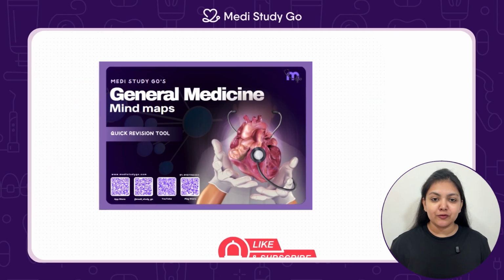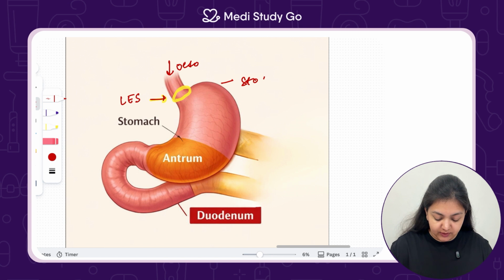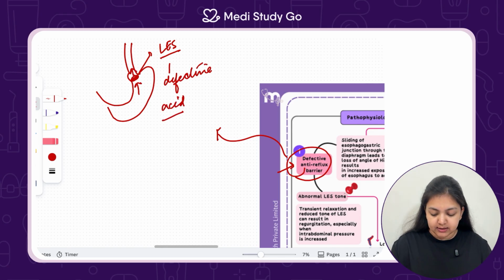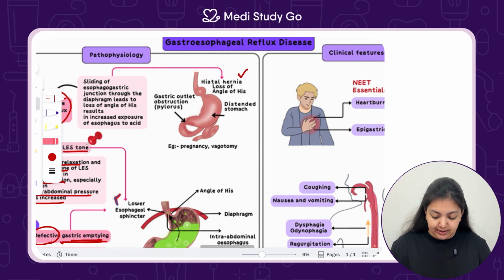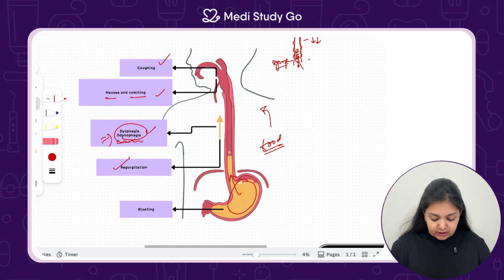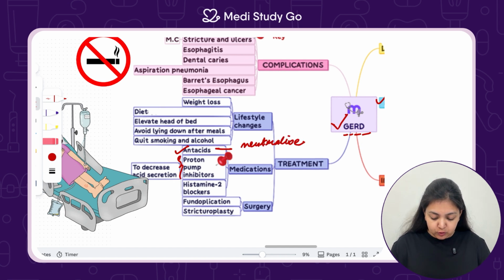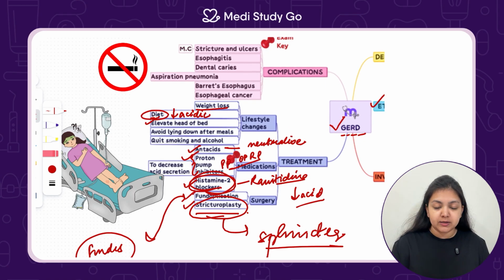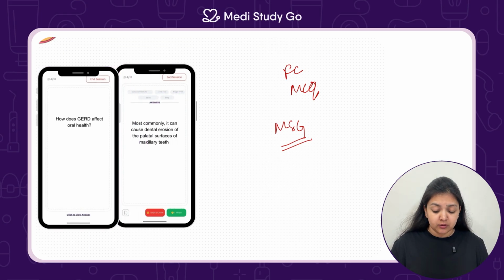Dentistry 101 | General Medicine | GERD (Gastroesophageal Reflux Disease) | BDS 3rd Year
Gastroesophageal Reflux Disease (GERD) is one of the most common gastrointestinal disorders encountered in clinical practice. In this lecture, GERD is explained in a clear and exam-oriented way for BDS students, dental professionals, and NEET MDS aspirants.

GERD occurs when stomach acid flows back into the esophagus due to weakness of the lower esophageal sphincter (LES). This reflux irritates the esophageal lining and leads to symptoms like heartburn, regurgitation, and chest discomfort.

This lecture covers the topic step-by-step including definition, etiology, pathophysiology, clinical features, investigations, treatment, and complications.

The most important cause of GERD is a weak lower esophageal sphincter, which normally prevents stomach contents from moving back into the esophagus. When this sphincter loses its tone, gastric acid reflux occurs, leading to inflammation and discomfort.

Other contributing factors include hiatal hernia, obesity, pregnancy, smoking, alcohol consumption, and spicy food intake. These conditions increase intra-abdominal pressure or weaken the sphincter mechanism.

The video also explains the pathophysiology of GERD, including defective anti-reflux barrier, delayed gastric emptying, and impaired esophageal clearance of refluxed acid.

Common symptoms discussed include:
• Heartburn (most common symptom)
• Regurgitation of acid or food
• Epigastric pain
• Dysphagia (difficulty swallowing)
• Odynophagia (pain while swallowing)

Important diagnostic methods such as endoscopy, esophageal manometry, and 24-hour pH monitoring (gold standard test) are also explained.

Management of GERD includes lifestyle modification, antacids, proton pump inhibitors (PPIs), and H2 receptor blockers. In severe cases, surgical procedures like fundoplication may be required.

The lecture also highlights important complications of GERD such as esophagitis, strictures, Barrett’s esophagus, and esophageal cancer, which makes early diagnosis and management extremely important.

This topic is highly relevant for general medicine exams, dental students, viva questions, and NEET MDS preparation.

Timestamps

00:03 Introduction to GERD
00:34 Definition of GERD
01:07 Etiology of GERD
01:43 Lower esophageal sphincter explained
03:26 Pathophysiology of GERD
03:58 Defective anti-reflux barrier
04:29 Delayed gastric emptying
05:00 Delayed esophageal clearance
05:32 Hiatal hernia explained
06:09 Clinical features of GERD
08:10 Investigations for GERD
08:40 24-hour pH monitoring (gold standard)
09:35 Medical management
10:36 Surgical management (fundoplication)
11:07 Lifestyle modifications
11:34 Complications of GERD
13:03 Flashcard revision
13:35 MCQ discussion